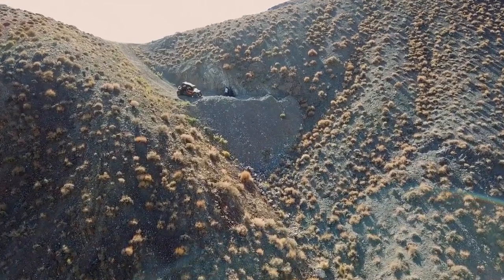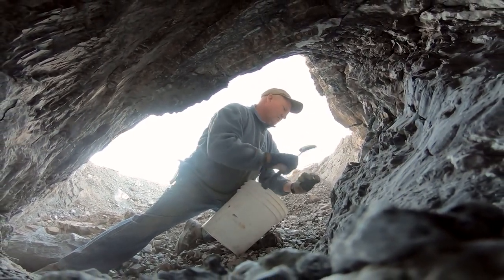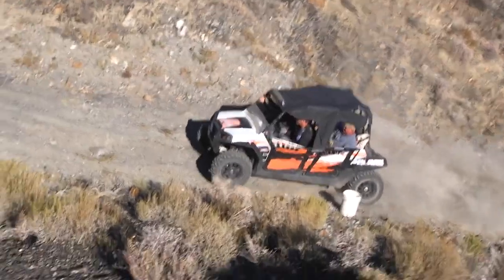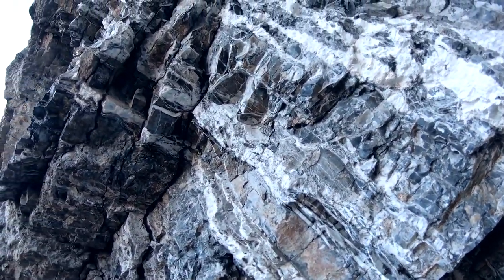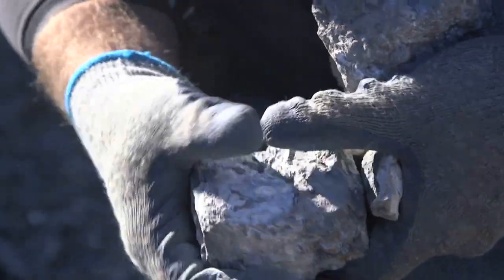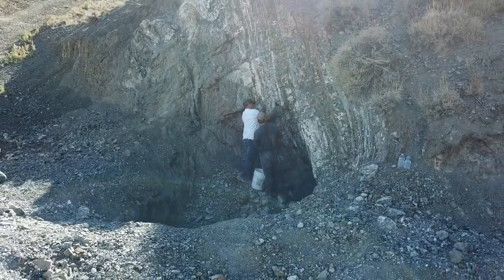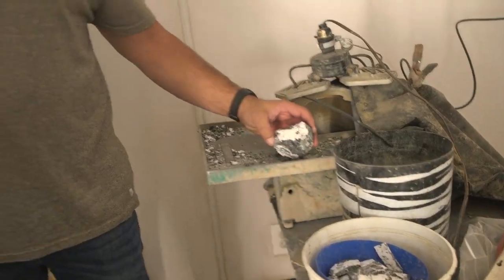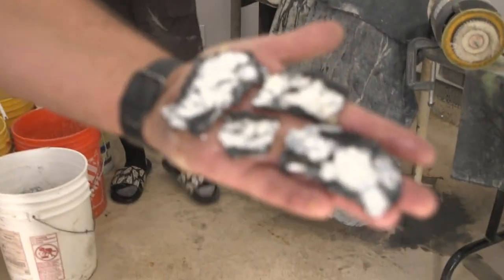Uncovering the White Buffalo: A Rare Turquoise Mining Documentary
Feel like you're discovering something new and rare? This is your chance to join us as we uncover the hidden gem of White Buffalo turquoise in Las Vegas, Nevada. Discover the hidden gemstone mining industry as Shop LC takes you through a journey to uncover the White Buffalo. From gemstone mining to the finished product of turquoise jewelry, this is an experience you won't forget! Join us on this exciting and rare journey to uncover the White Buffalo!

Explore the breathtaking beauty of turquoise with us today. For an extraordinary selection of stunning turquoise jewelry at unbeatable value Visit us

Tune in to Shop LC Live for amazing deals on genuine gemstone jewelry.